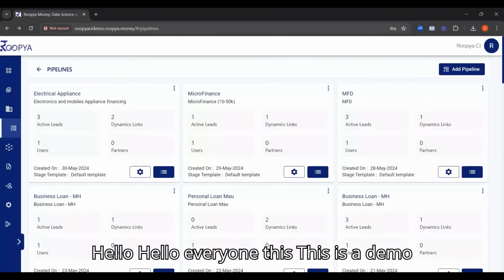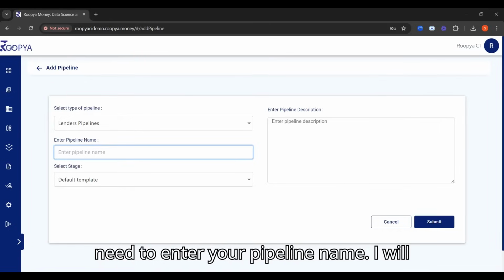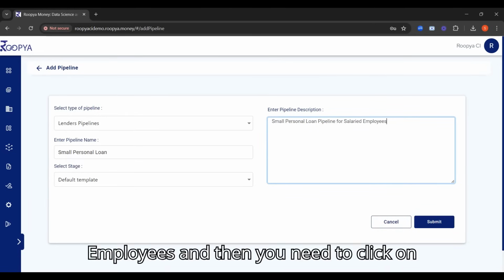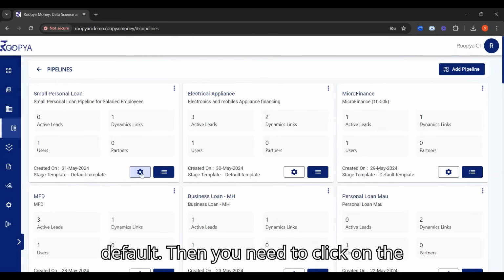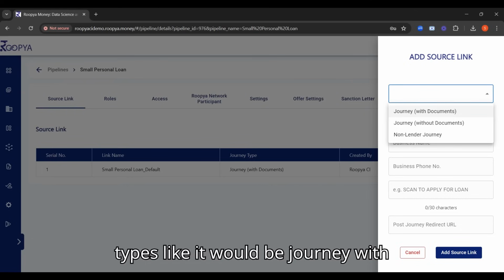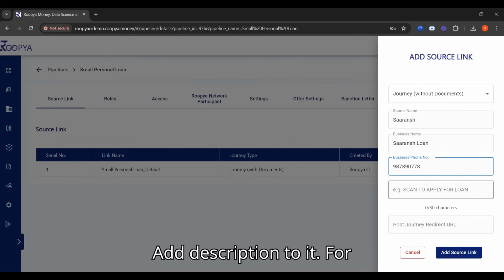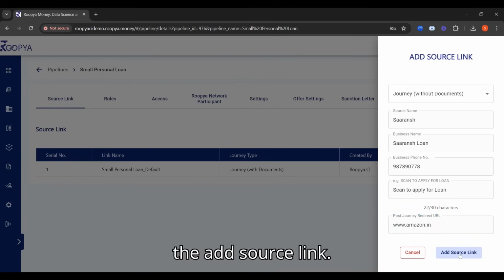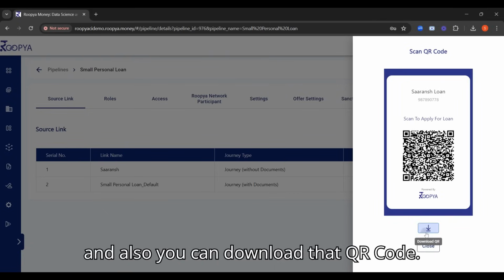Roopya - How to Add a New Loan Product and Setup Customer Journey Link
Here we explain how to add a new loan product pipeline and create multiple UTMs and QR codes to originate loans from various sources. The loan journeys are pre built. Roopya Lending and Analytics platform built for Banks, NBFCs and Fintechs